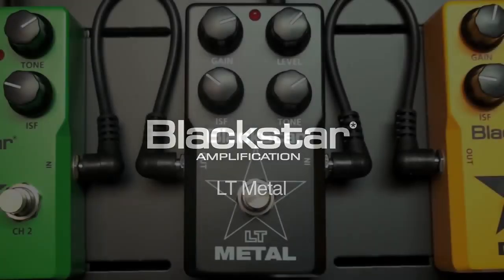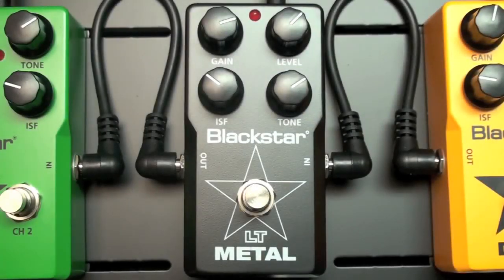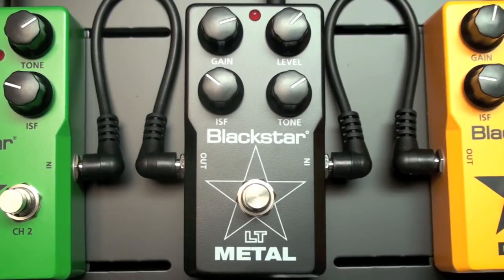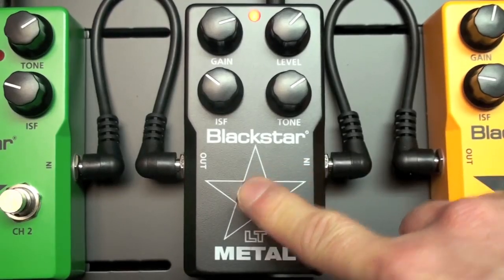Blackstar LT Metal Pedal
The LT METAL is the guitar pedal designed to deliver the aggressive high gain tones that modern guitarists need. It features Blackstar’s patented ISF (Infinite Shape Feature) circuit, giving you infinite adjustment over the characteristics of the tone control and taking you from scooped US high gain to classic British heavy metal and anywhere in between. Blackstar’s patent-applied-for clipping circuit delivers amazing valve-like tone and compression for a wide variety of playing styles.

By Blackstar amps